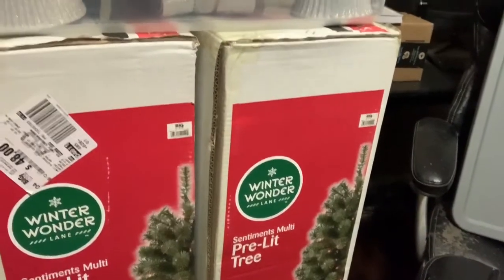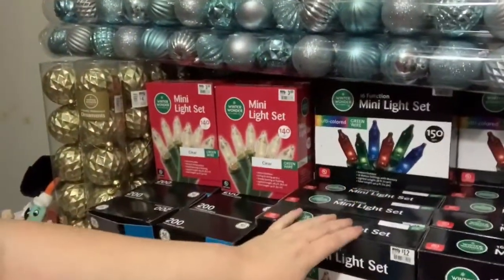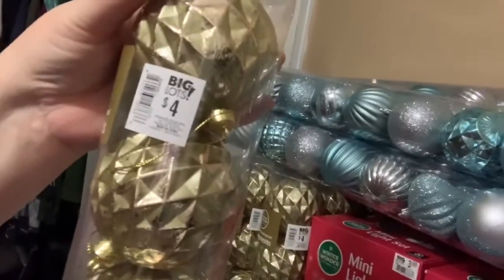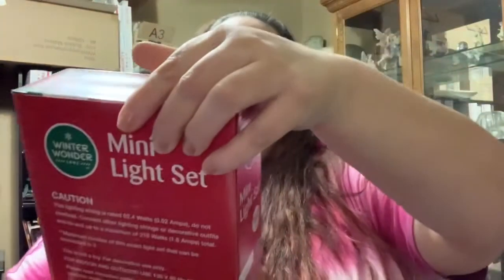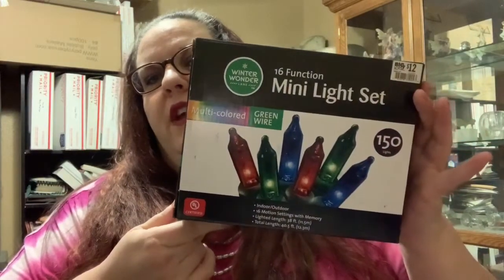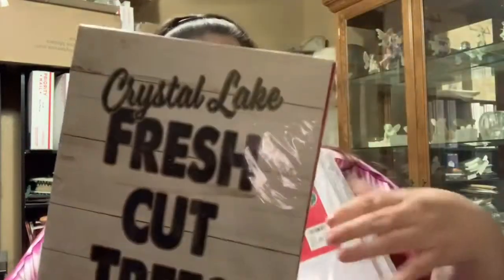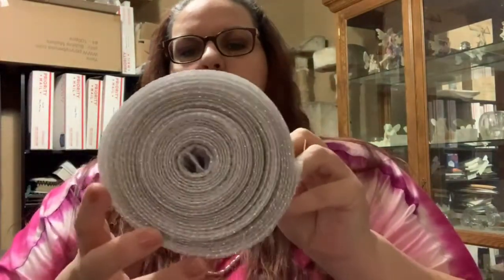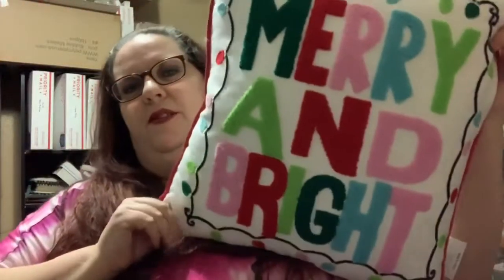Big Lots Haul 90% Off Christmas. Not for children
It was 90% off then 20% off day. So I scored on Christmas clearance. Plus shoutout to 2 other YouTube channels. Thank for stopping by.  This video is not intended for children.

NautiAquarius look her up on YouTube